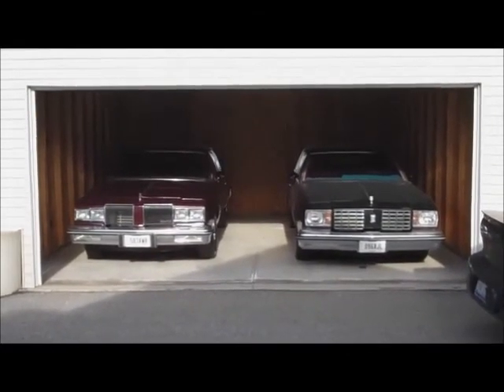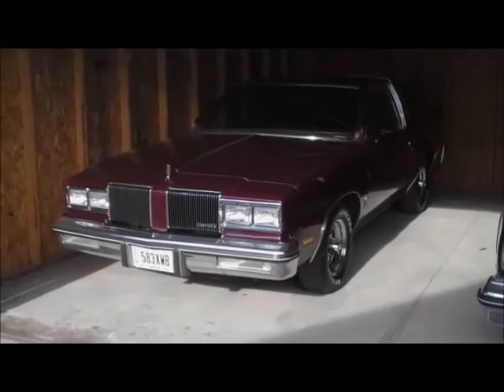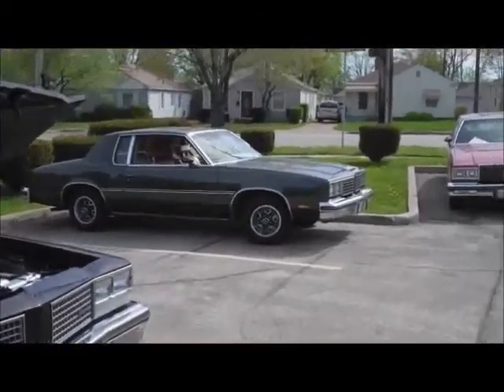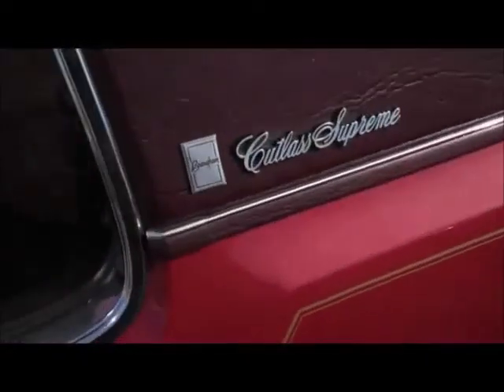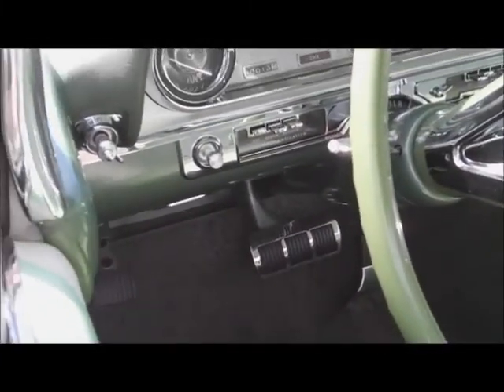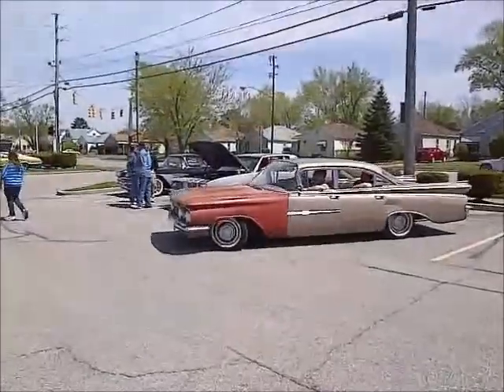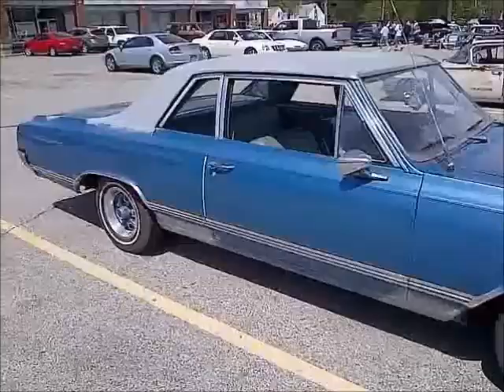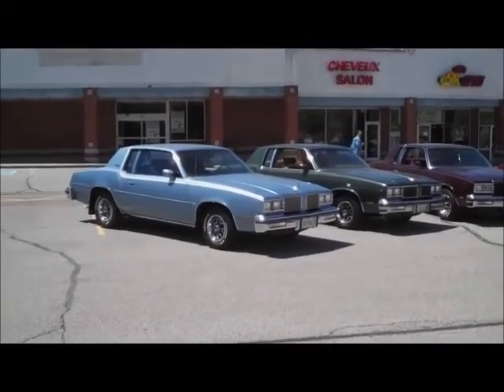Oldsmobile Spring Car Show Classic G-Body Garage